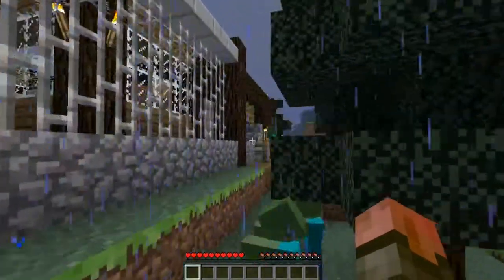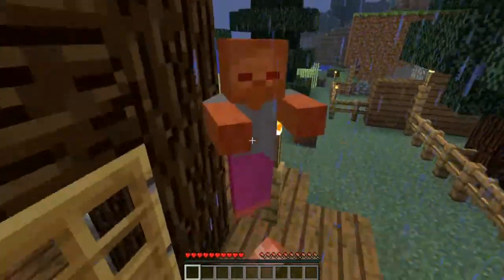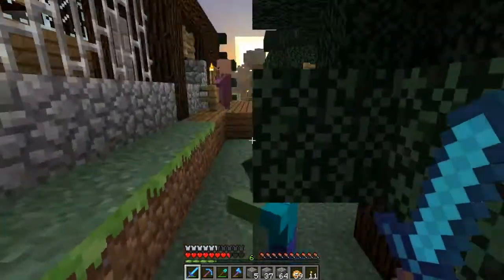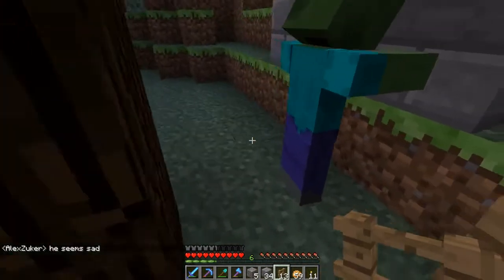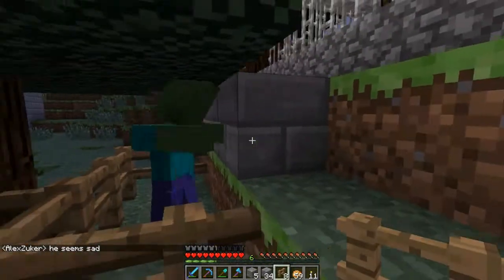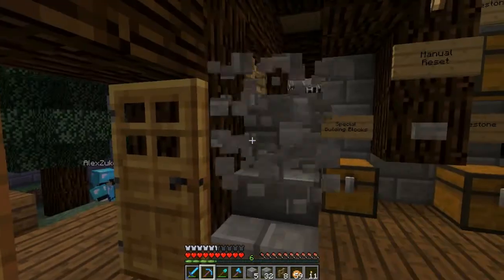Server Chatting EP 01- Ender Invasion in the Throne Room HD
Kind of plans for the channel, but also kind of distracted. Any ideas for the throne room?